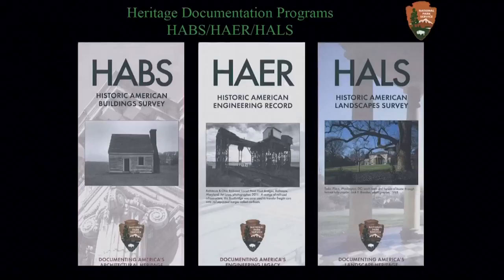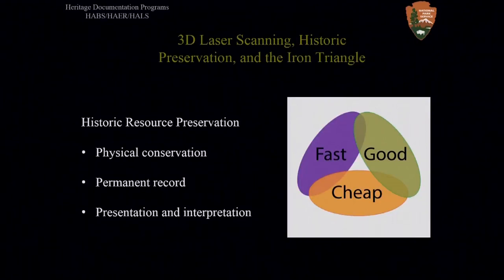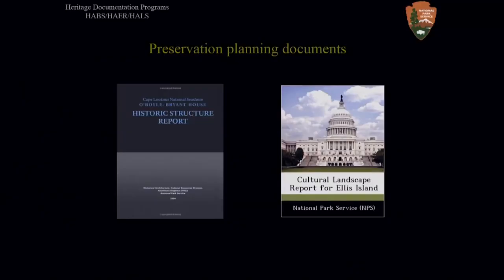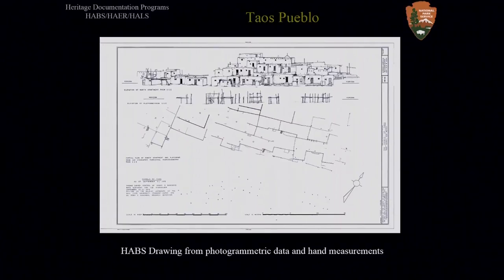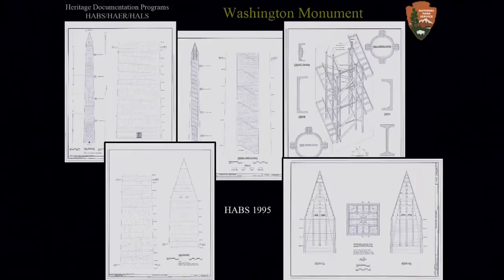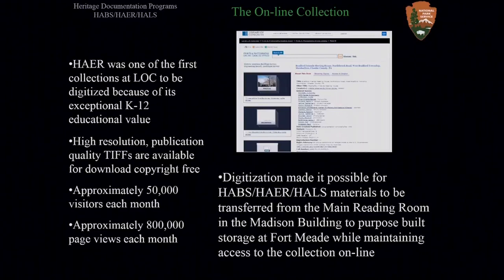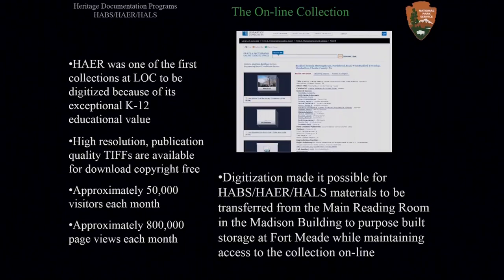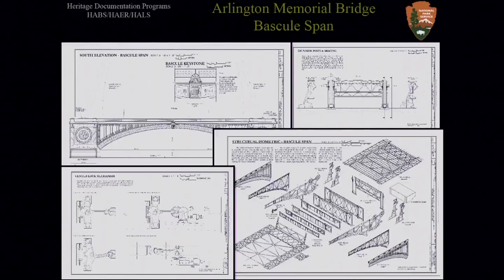CyArk 500 2014- Richard O'Connor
Richard O'Connor is Chief of the National Park Service's Heritage Documentation Programs, administering the Historic American Buildings Survey (the Federal Government's oldest preservation program), and companion programs: the Historic American Engineering Record, and the Historic American Landscapes Survey. He discusses some of the issues the Programs have encountered in 3D digital data capture and presentation of historic sites.